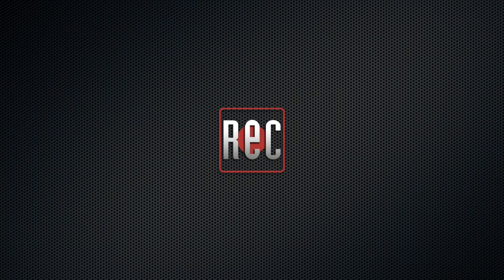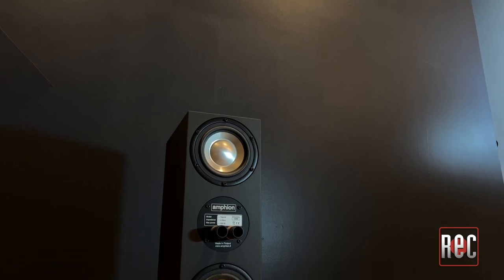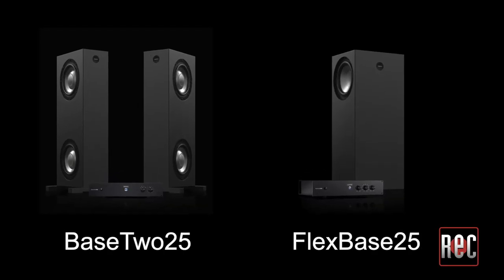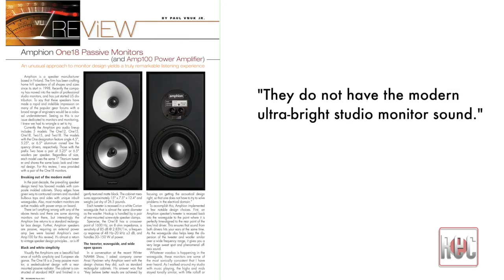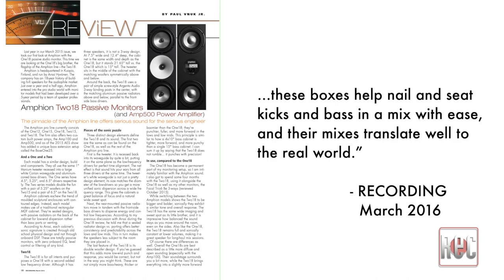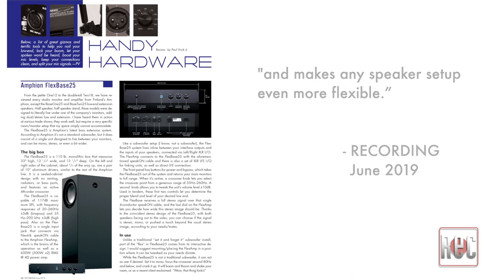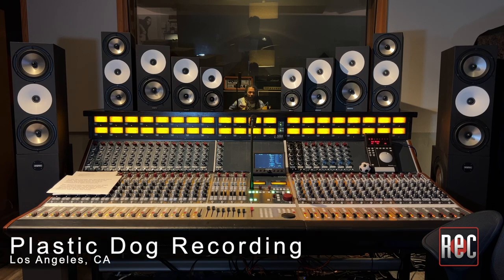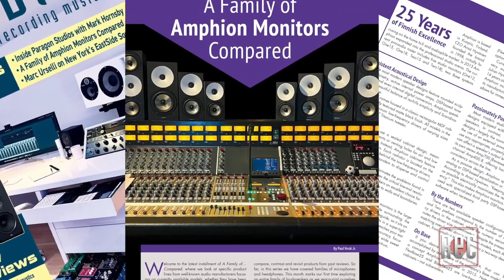RECORDING Video Review: A Family Of Amphion Monitors Compared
Editor Paul Vnuk Jr. reviews the full lineup of Amphion products.